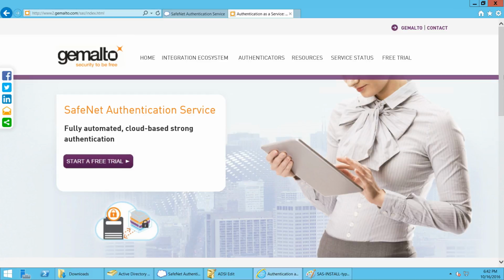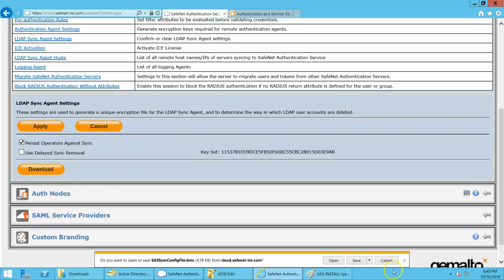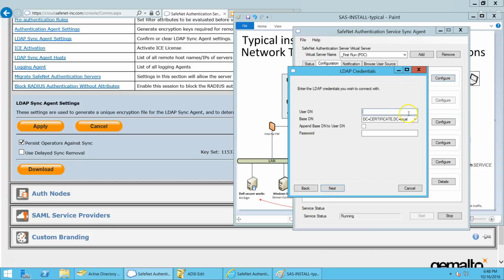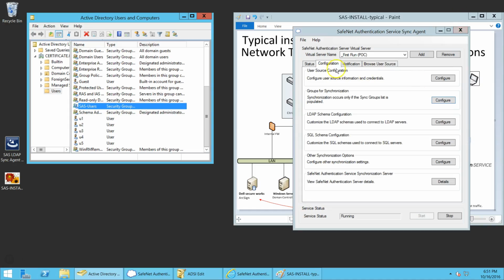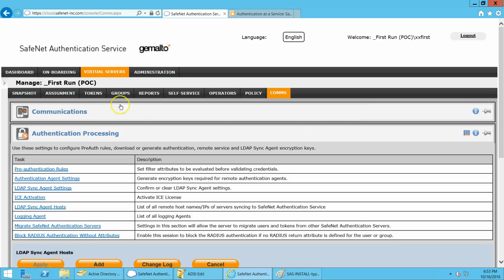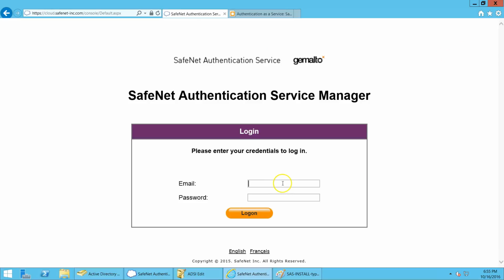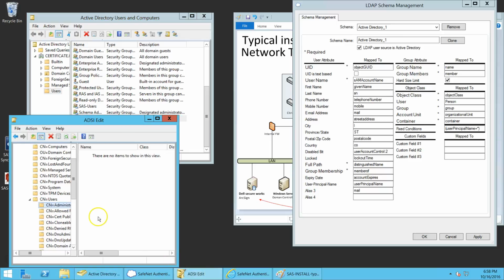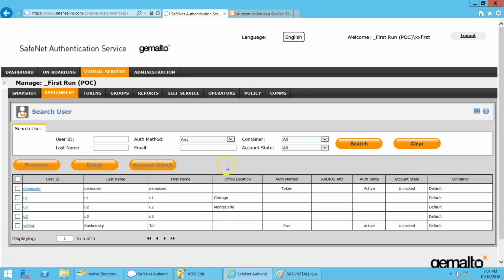SAS Sync Agent